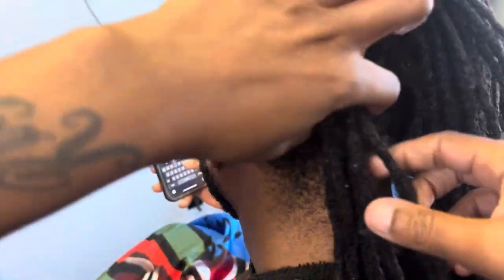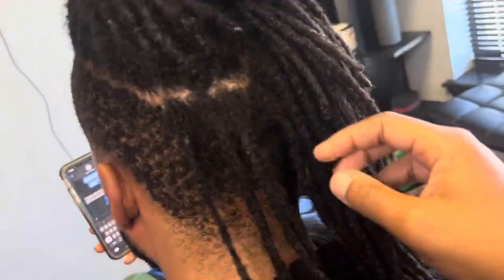Did a retwist style n cut 🌴💈on the worlds best fitness trainer 🔥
Retwist style n cut

Fitness trainer @iamgains on Instagram